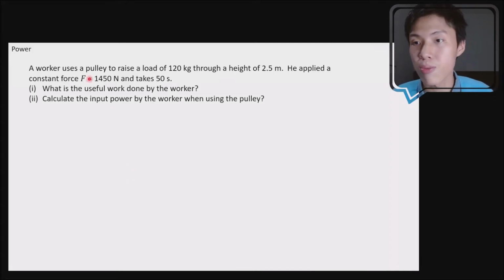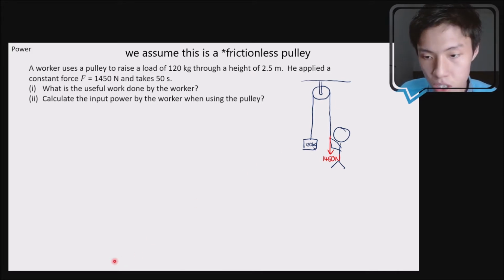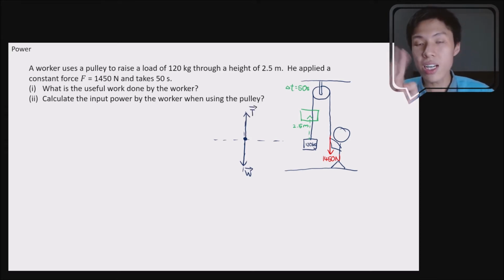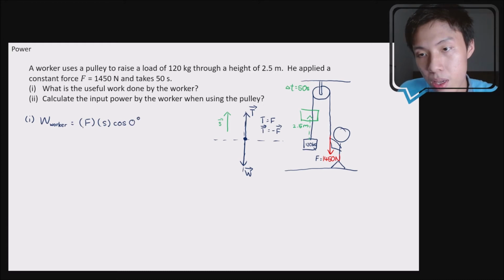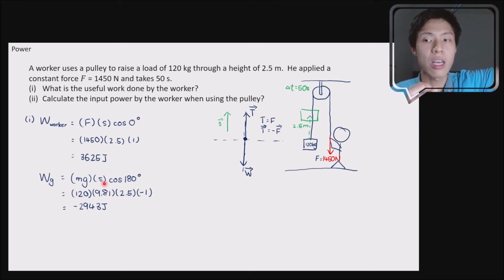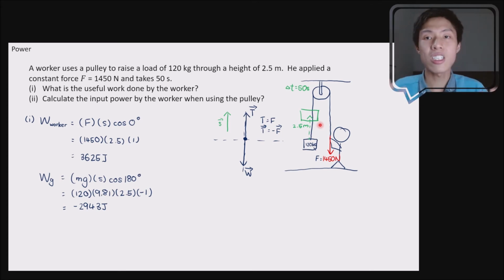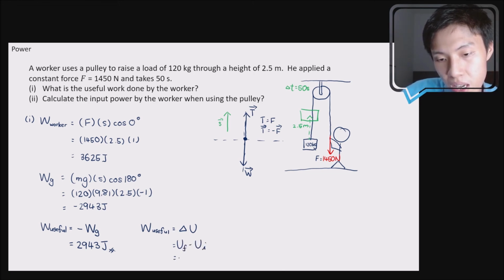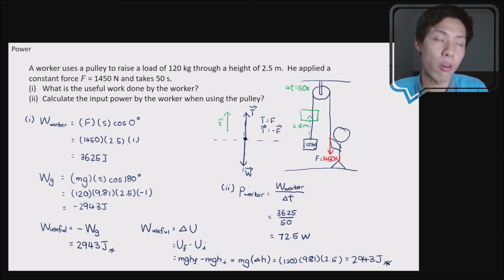Power (Example 2) [Chapter 5: Work, Energy and Power]